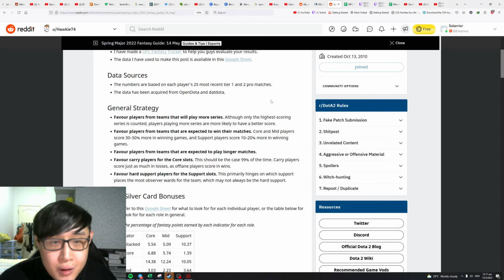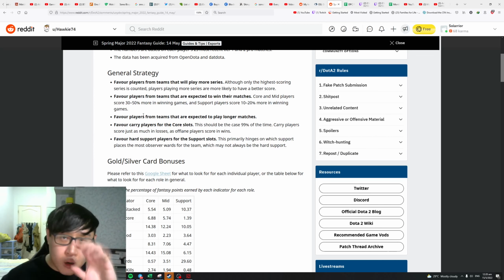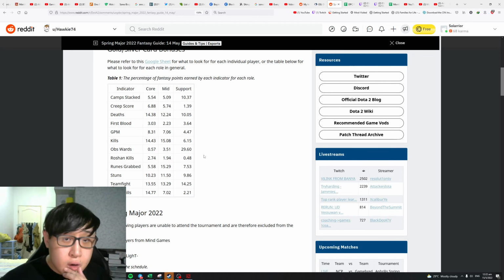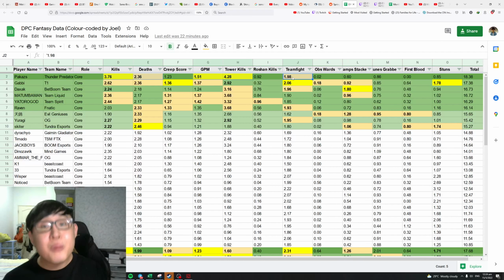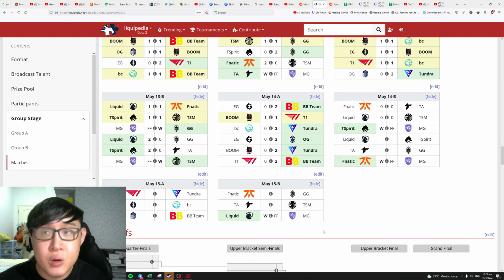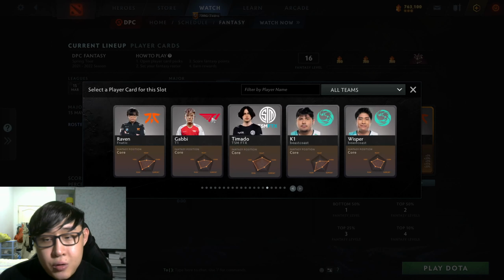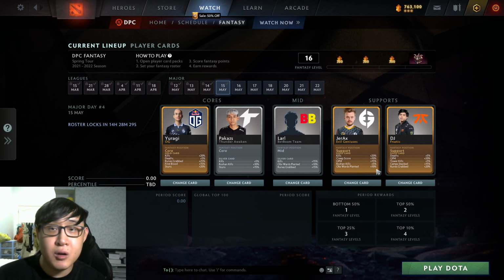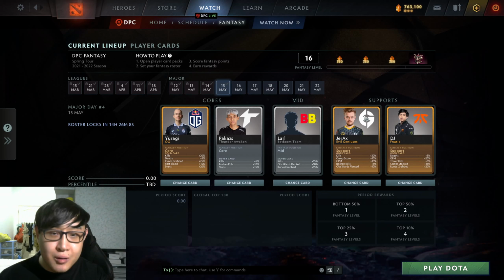All You Need To Know For Major Fantasy Predictions (& Tiebreakers) | Dota 2 ESL One Stockholm Major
This video will give you all that you need to know to set the best fantasy roster for each day of the Dota 2 Stockholm Major, so that you will be among the top 90% for Fantasy points. In this video, I will touch on:

1. General Strategies
2. Card Bonuses
3. Deep Dive on How to Choose The Best Cards to get top 90%
4. Walk You Through How I Set My Roster For Group Stage Day 4

Timestamps:
00:00 Overview
02:05 General Strategies
05:48 Card Bonuses
07:24 Deep Dive on Best Cards
10:10 Group Stage Day 4 Roster
18:32 Ending